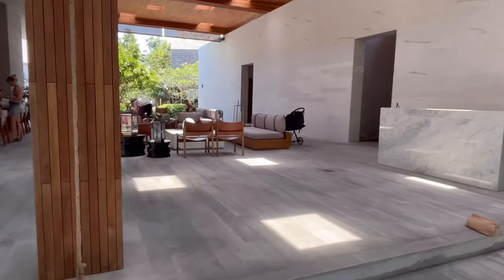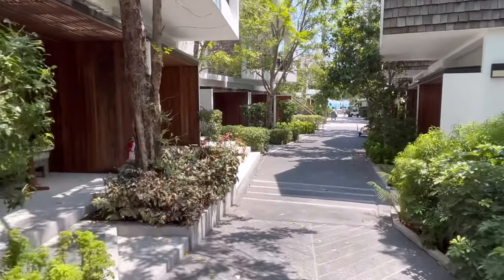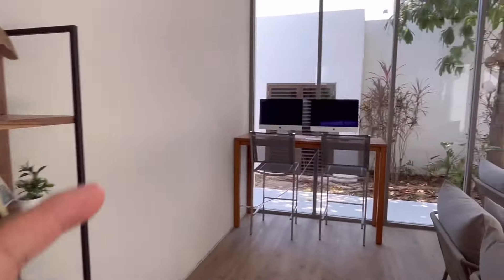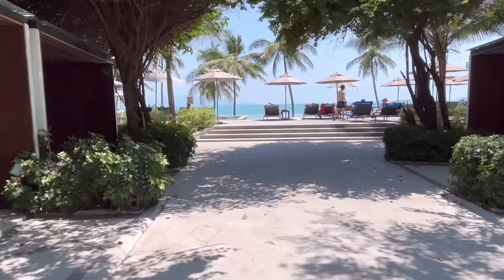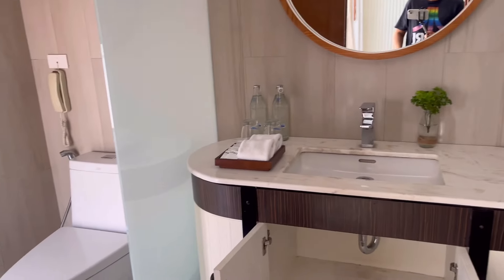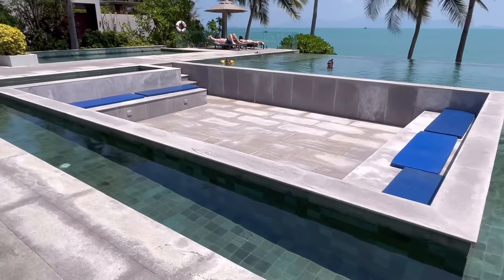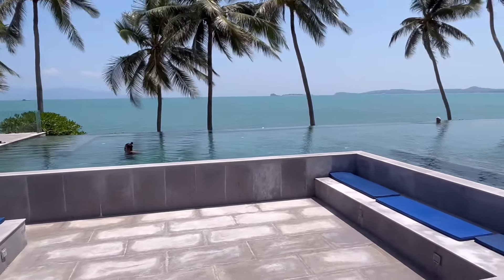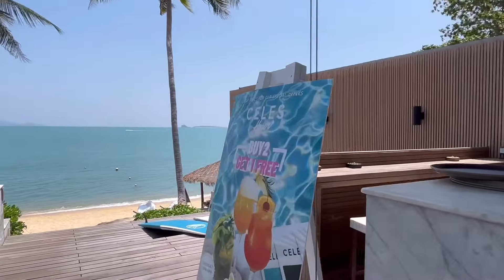CelesSamui Resort is a place you can stay all week long! Koh Samui, Thailand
We went and did a hotel review on CelesSamui Resort and I loved it!
It is very clean and not to big to get lost in. If you are looking for a Resort that has it all, this is the place for you!